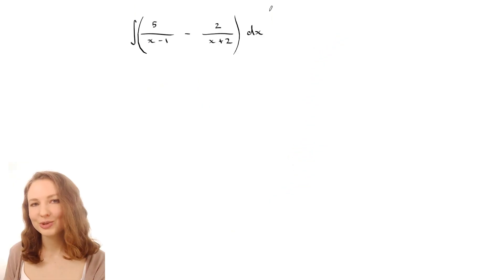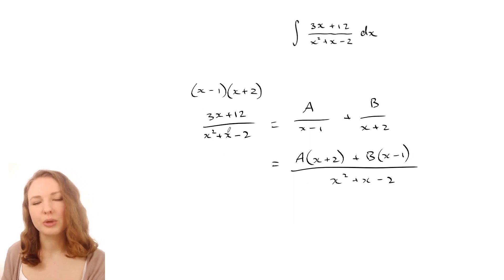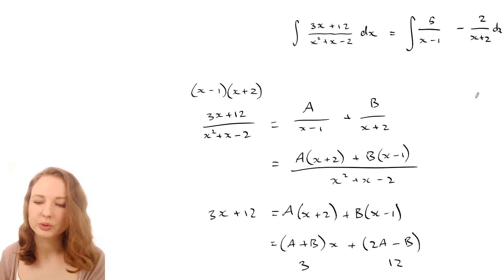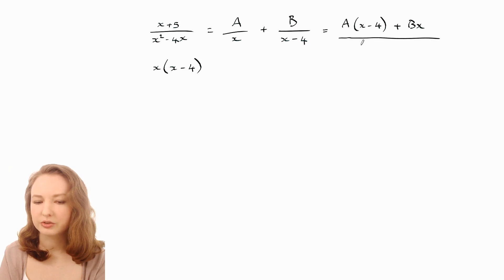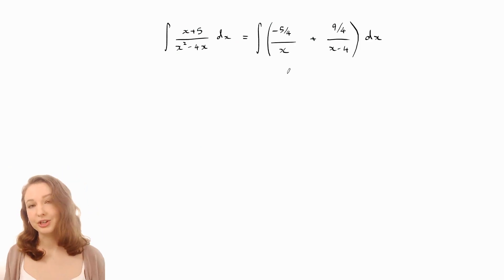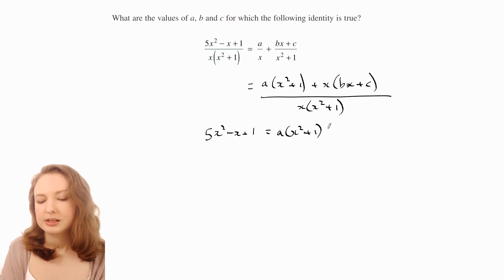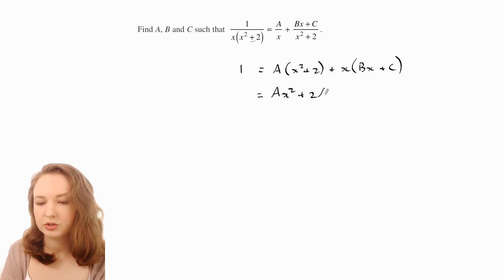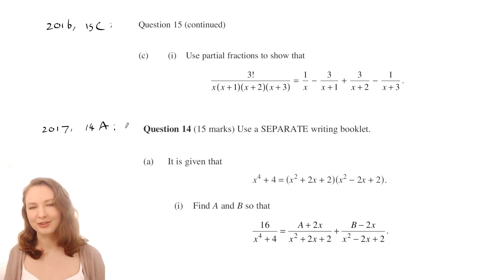How to integrate fractions - lots of partial fractions examples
Integrating something like (3x + 12)/(x^2 + x - 2) (a fraction of a polynomial over another polynomial) requires partial fraction decomposition to split it up. In this video I go over several examples of how to use partial fractions, including some from past exam papers (the NSW HSC extension 2 maths exams). In each case I show you two different methods: equating the coefficients, and picking particular values of x.